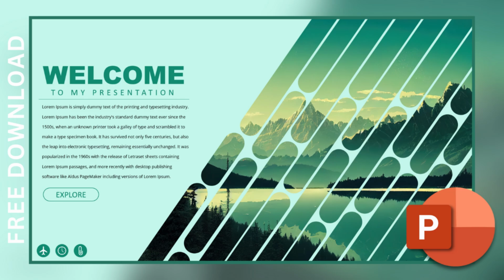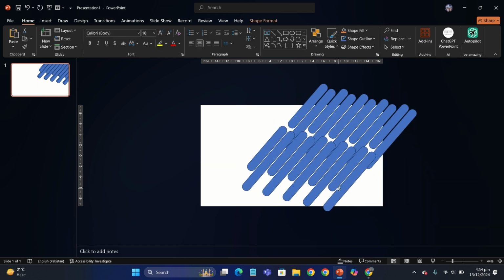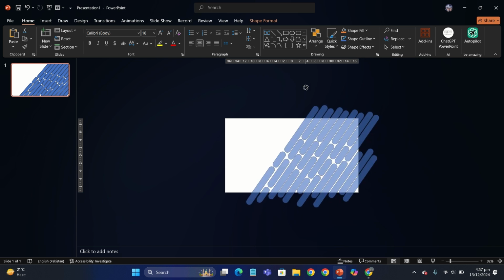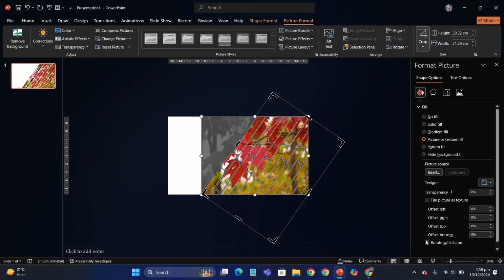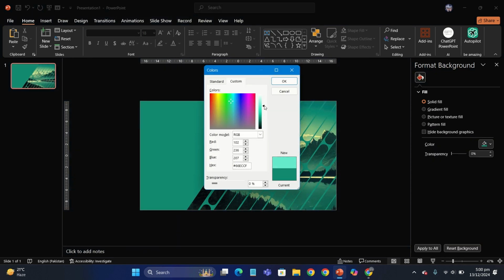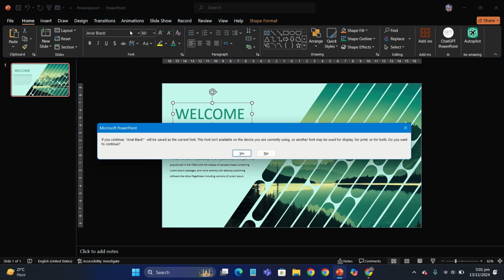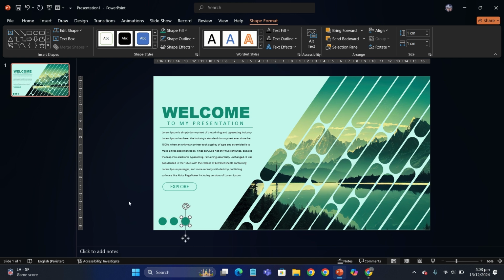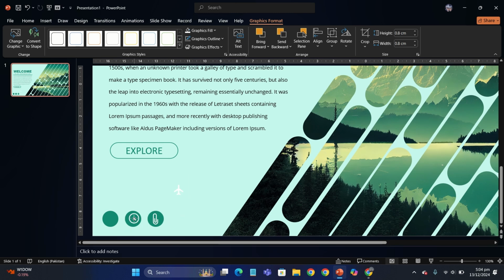FREE Sleek PPT TEMPLATE Design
PowerPoint Template
PPT Template
Presentation Template
Slide Template
Template Design
Presentation Design
Slide Design
Business Template
Corporate Template
Professional Template
Minimalist Template
Modern Template
Creative Template
Stylish Template
Elegant Template
Professional Template
Clean Template
Flat Design
Geometric Design
Presentation Tips
PowerPoint Tutorial
Presentation Coach
Presentation Skills